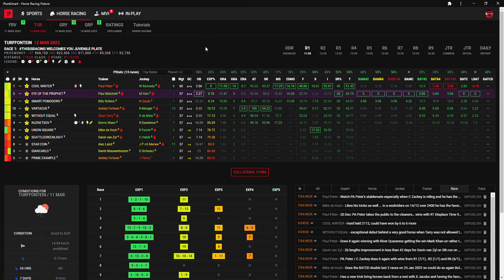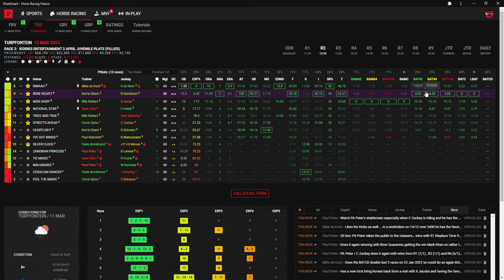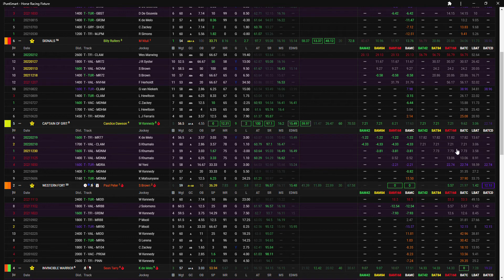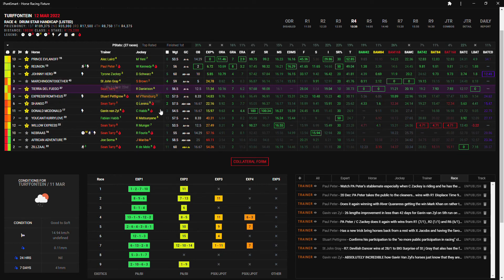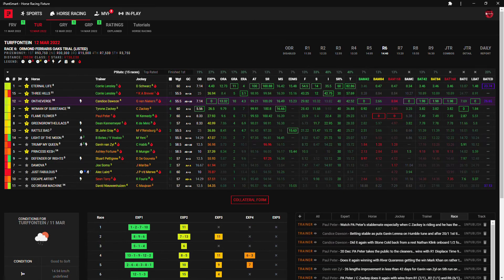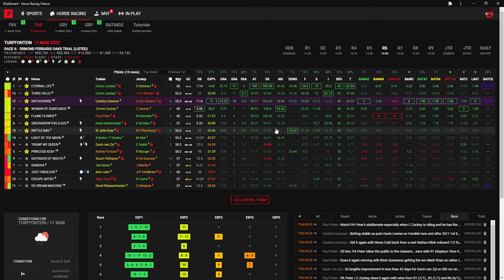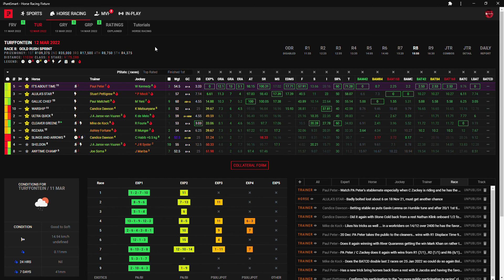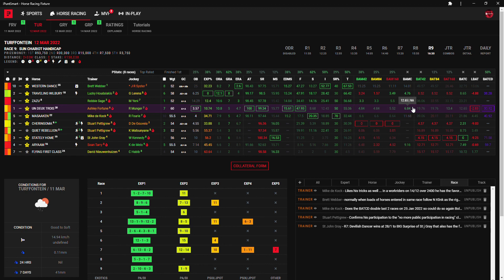Turffontein preview 12 March 2022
Daily Preview of RSA Horse Racing